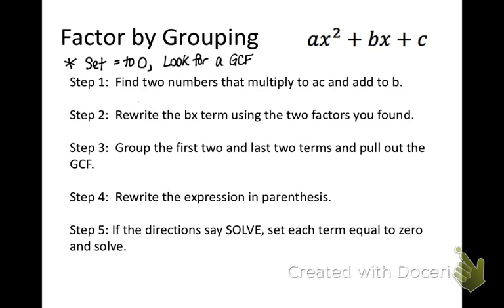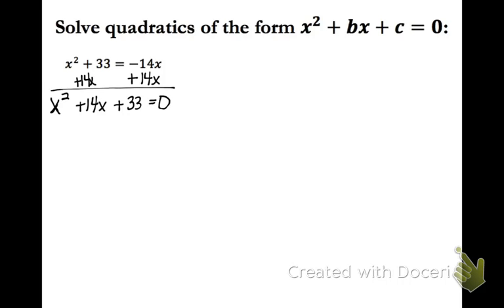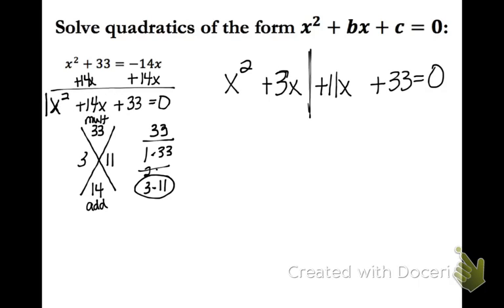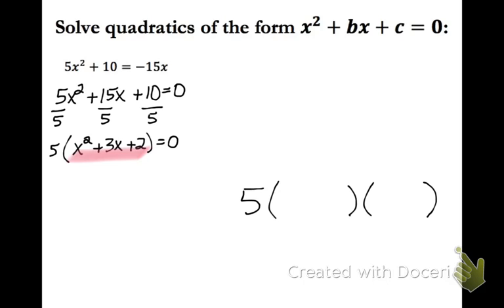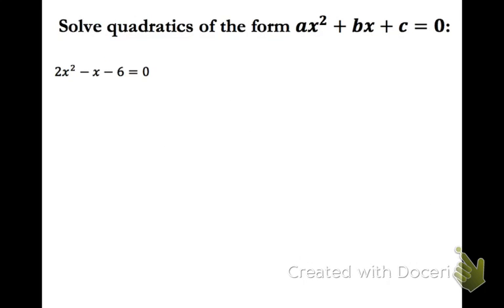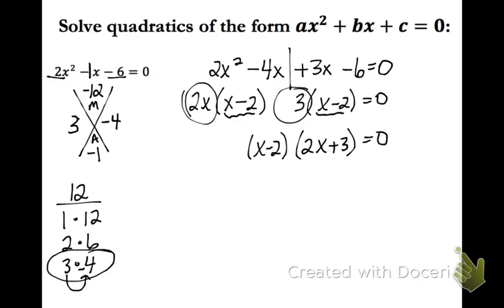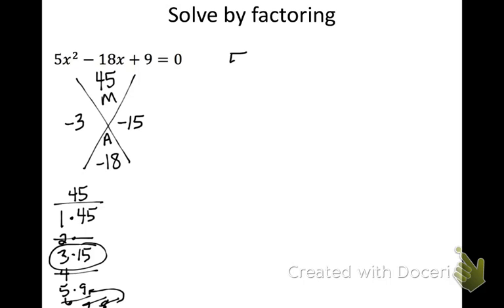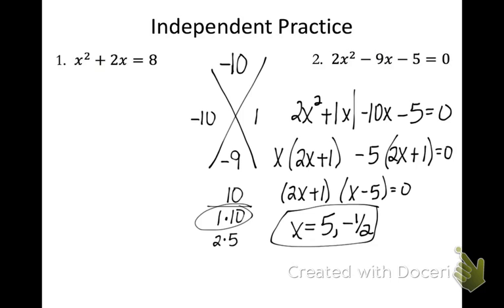Alg 2 - C10B Notes Factoring Trinomials